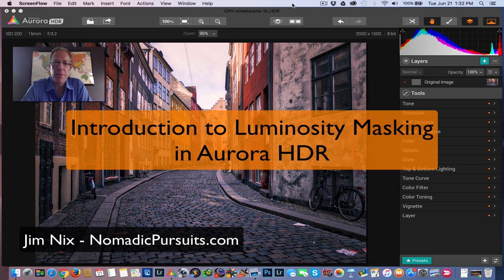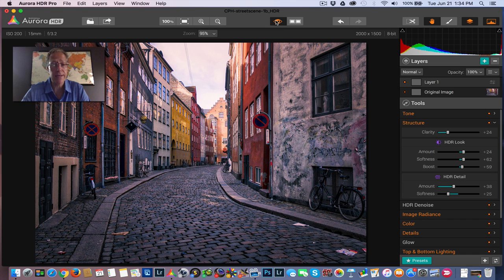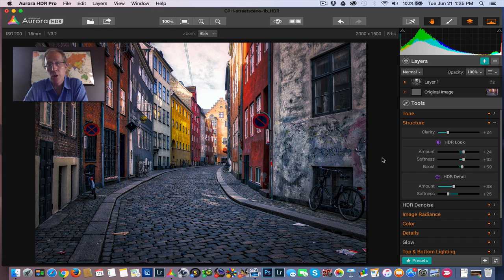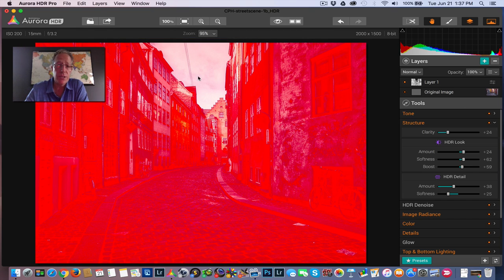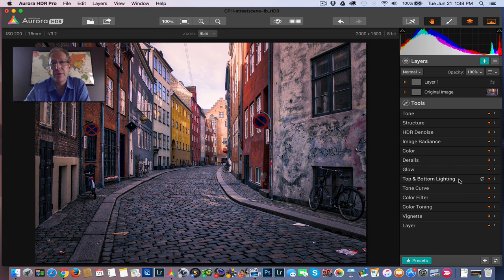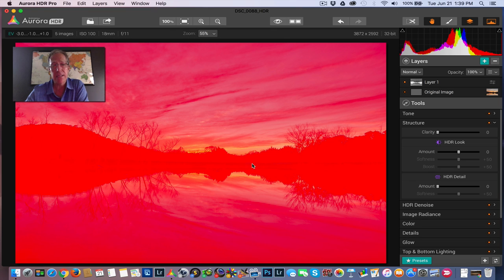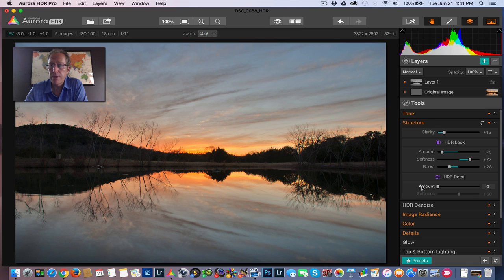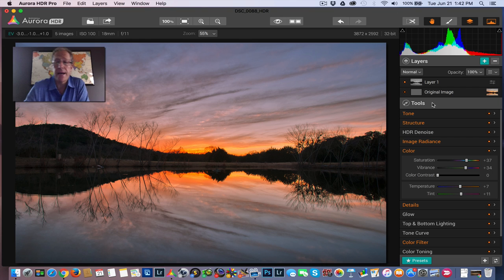Introduction to Luminosity Masking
Today I demonstrate and explain what a luminosity mask is, and how to use one in Aurora HDR.  It’s a very simple yet powerful feature of Aurora and one that can help you create very natural-looking HDR photos.  Enjoy!

If you want to test out Aurora for yourself, you can download a free copy